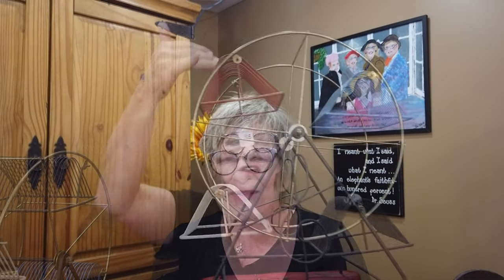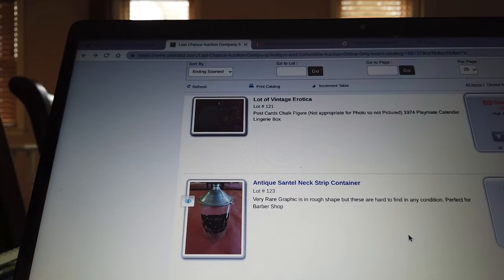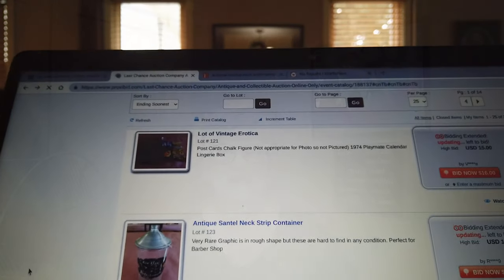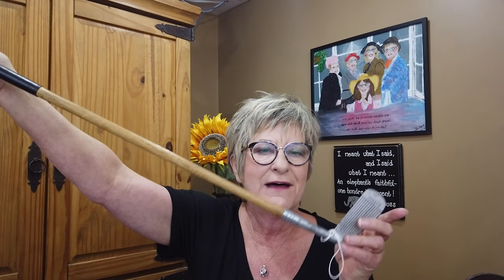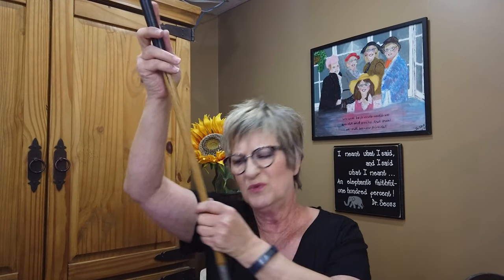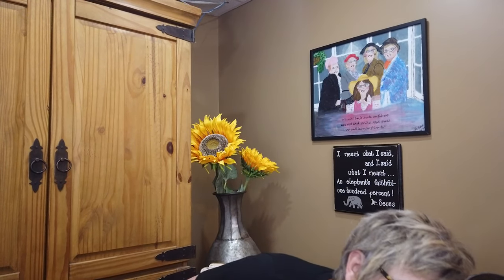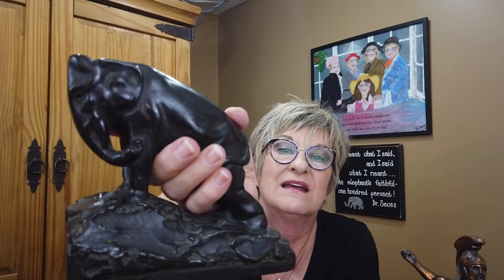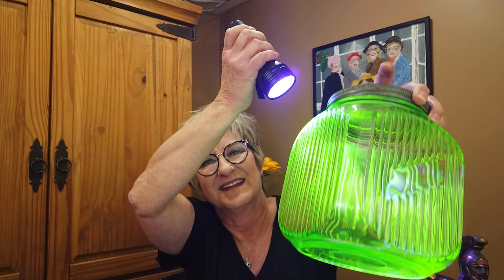Thrifting In Quarantine! My Haul From Online Auctions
I am stuck in quarantine in this video, but it won't stop me from finding deals in my area! In this video I hop on the computer and find deals at local online auctions, and boy did I get some real unique items!